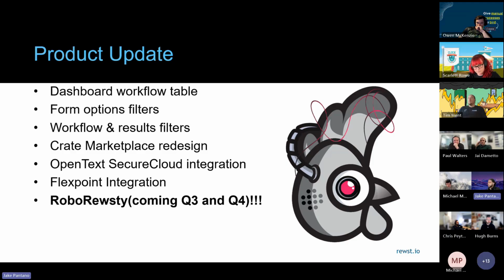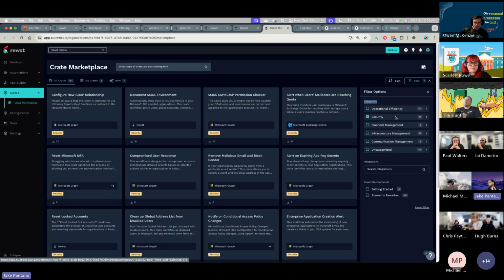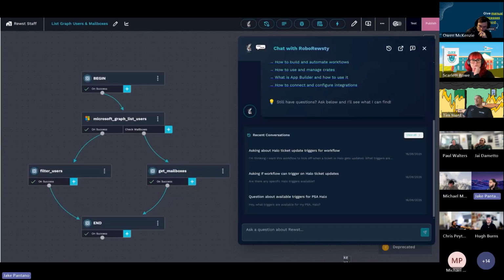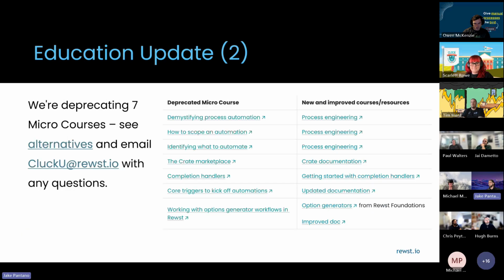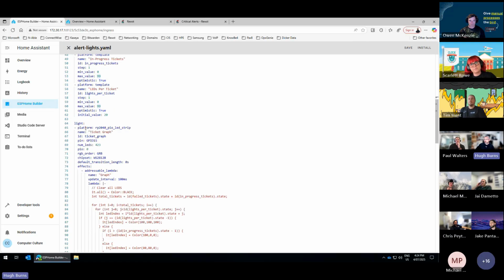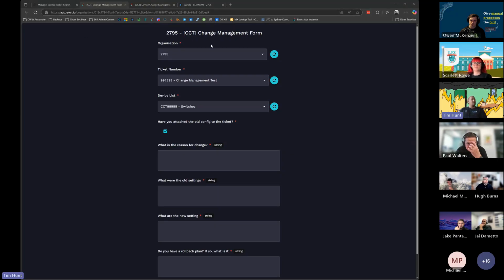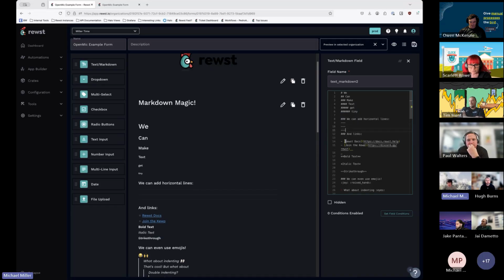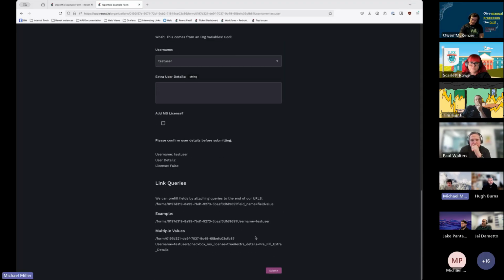ANZ July 4 Open Mic: Real-Time LEDs Driven by Rewst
In this Open Mic...

🎤 Scarlett outlined the agenda, introduced a poll, and invited customer demos before handing over to Jake.
🎉 Jake presented product, education, marketplace, and dev updates—including new Rewst dashboard widgets, form filters, integrations, and the upcoming Robo Roost AI assistant.
💡 Hugh from Computer Culture demonstrated an LED alerting system integrated with Rewst and Home Assistant to visually display active alerts in real time.
🔄 Tim showcased an automated change management workflow using the IT portal change log to track device configuration changes.
📝 Michael shared text/markdown field tips and tricks, including custom org variables and prefilled form links for dynamic, user-friendly forms.

🕒 TIMESTAMPS:
00:00 – Intro
01:48 – Flow Recap and Automation Metrics
03:48 – Automation vs. AI
10:00 – Characteristics of Intelligent vs. Automated Robots
11:10 – New RoboRewsty Features: Docs, Q&A, Debugging
13:52 – Workflow Creation from Prompts
18:50 – Intelligent Architecture and MCP Integration
22:47 – Platform Maturity and AI-Driven Discovery
26:50 – Q&A: AI Access, Billing, Beta, Feedback
32:38 – Duo Workflow Automation Demo
38:33 – Flex Point Billing Integration Demo
42:05 – GraphQL Action Demo and Duplicate Run Prevention
50:14 – Weekly Updates and BitLocker Teaser
51:11 – Training Shoutouts and Course Updates
52:46 – Outro